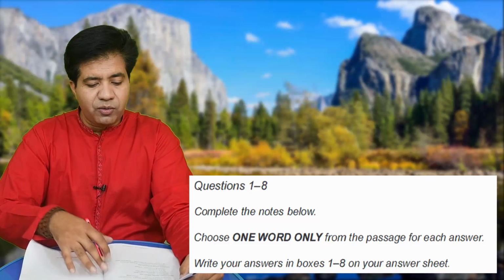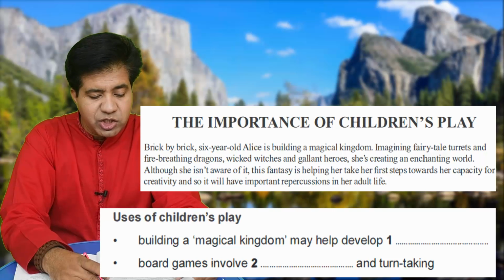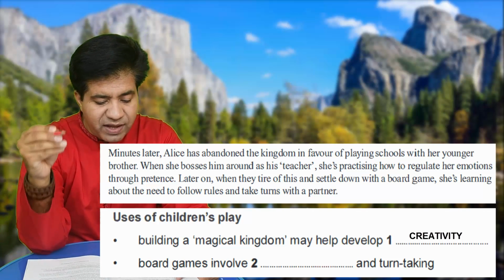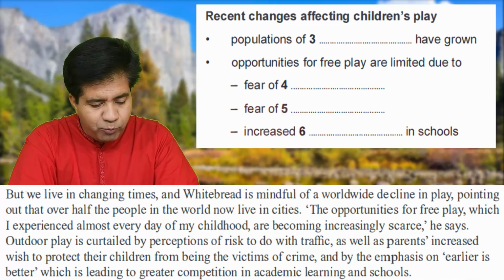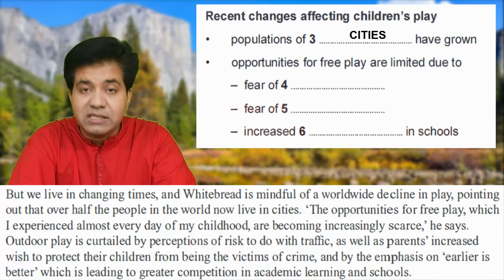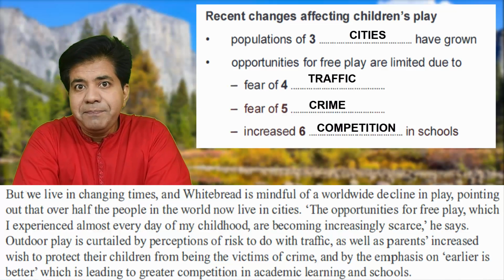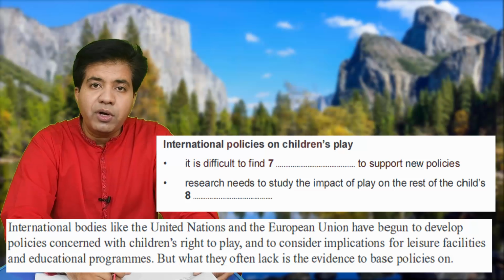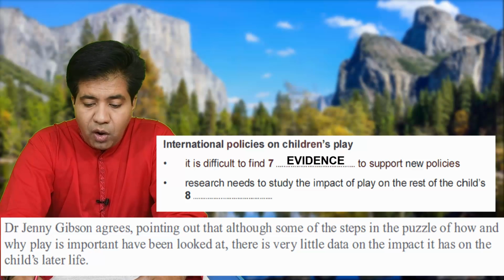ACADEMIC IELTS READING MASTER KEY || SIMPLE SOLUTION for 8 BAND || ASAD YAQUB